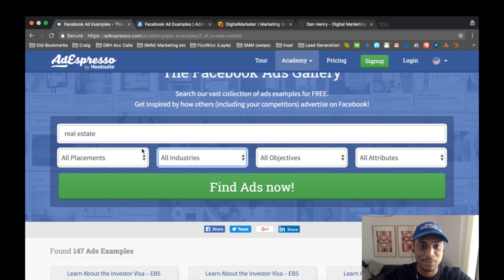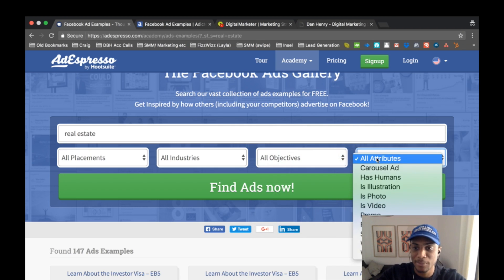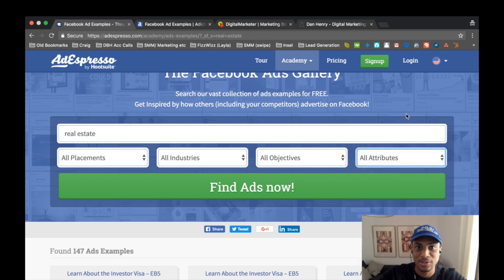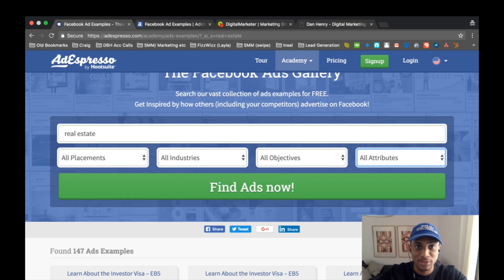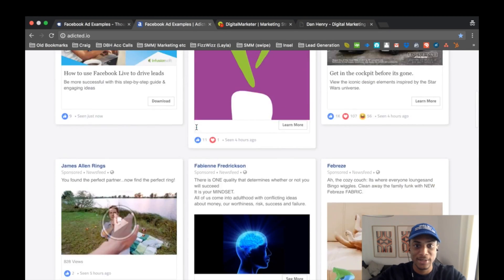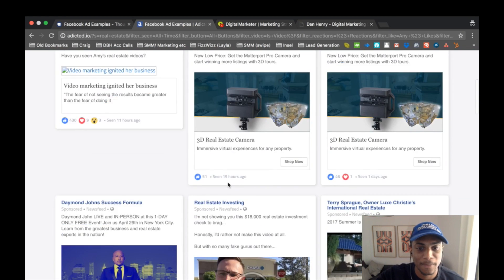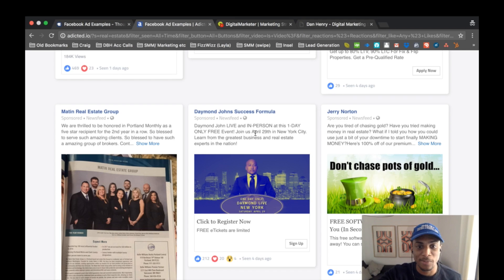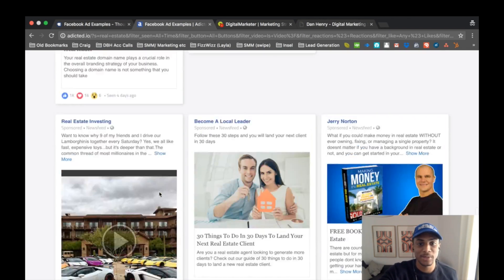How to Spy on Your Competitors Facebook Ads (Screenshare Video)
Learn how to spy on your Facebook competitors ads, and a few free tools that let you do that.